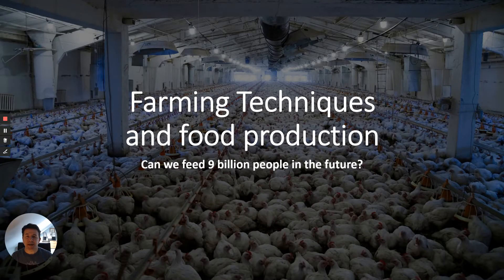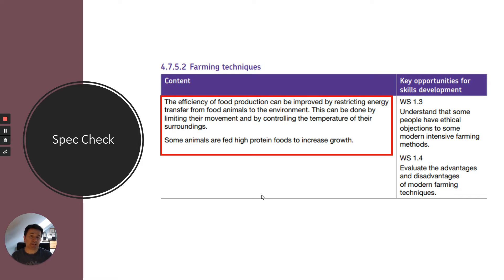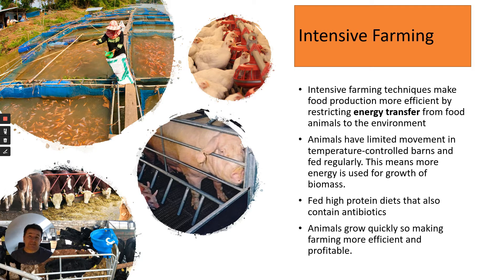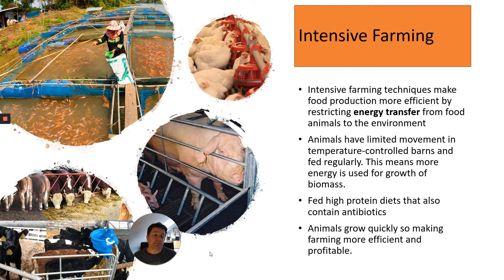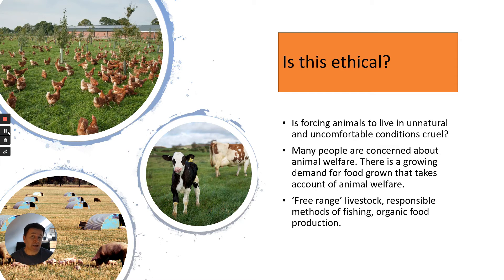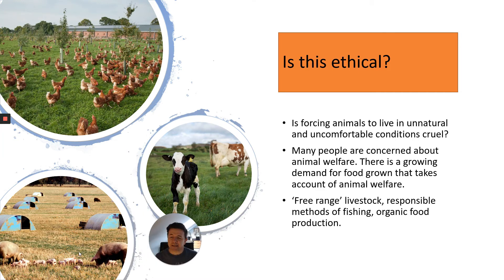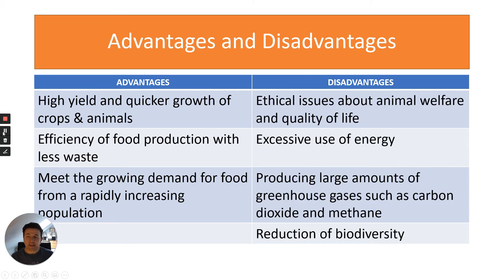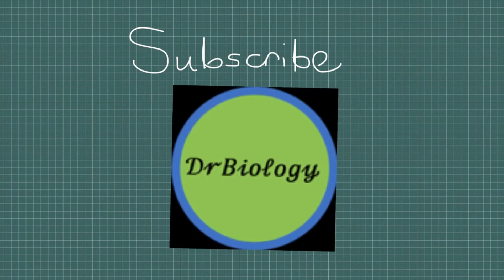Intensive Farming AQA GCSE Biology (ONLY)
DrBiology examines how farming techniques to produce livestock have developed over the last 50 years. He discusses how methods of farming have become more efficient, producing larger quantities of meat. He then evaluates the pros and cons of such methods.